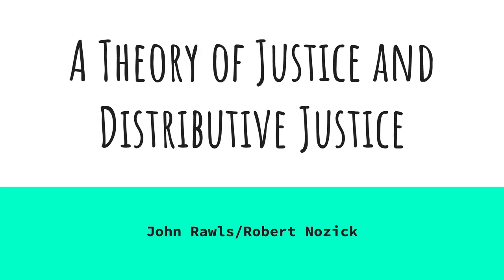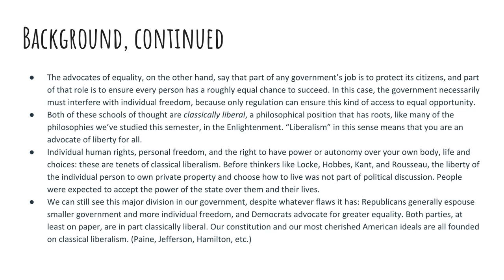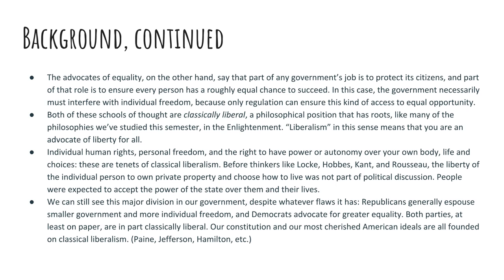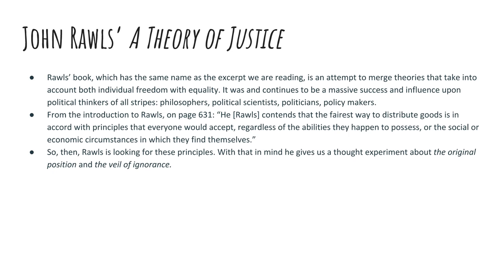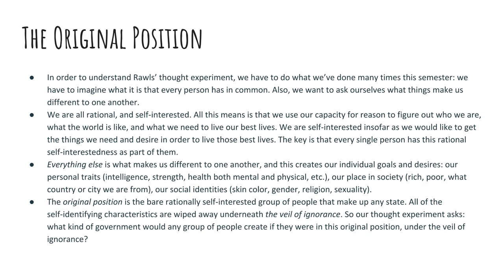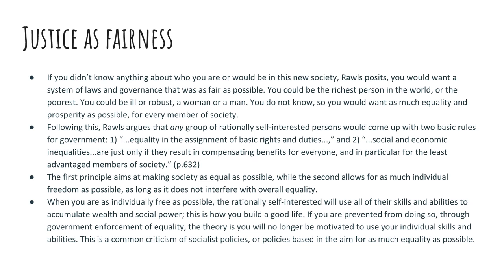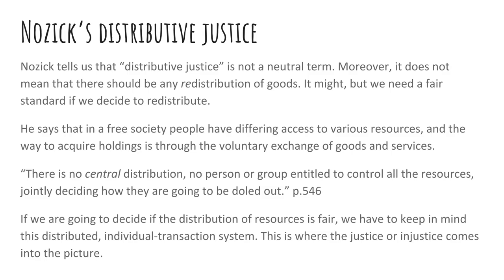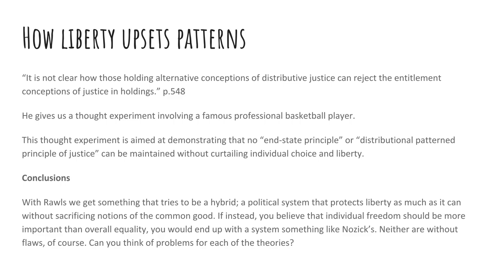A Theory of Justice and Distributive Justice